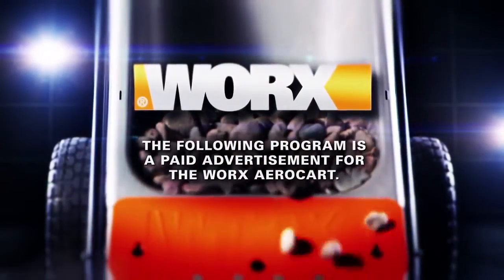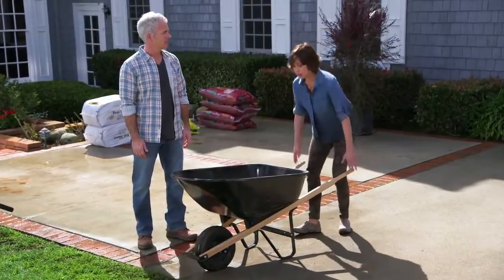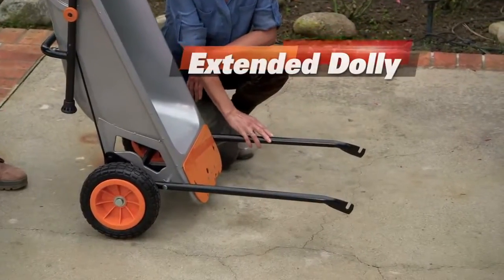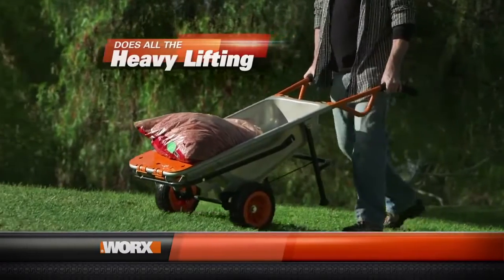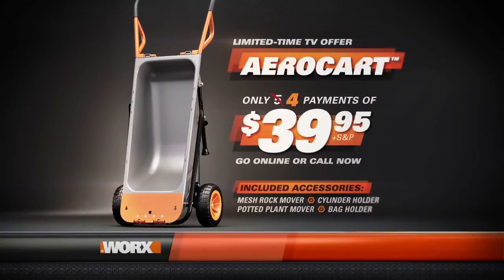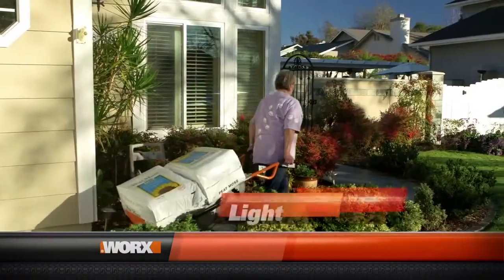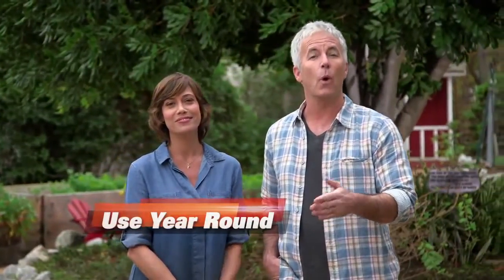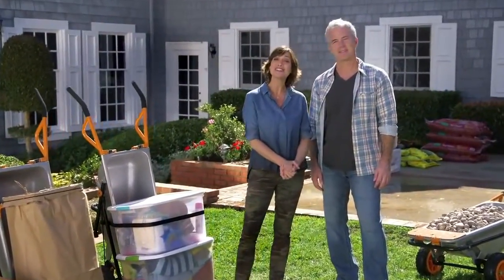Worx Aerocart handcart/wheelbarrow infomercial